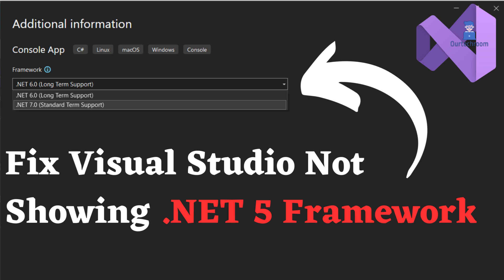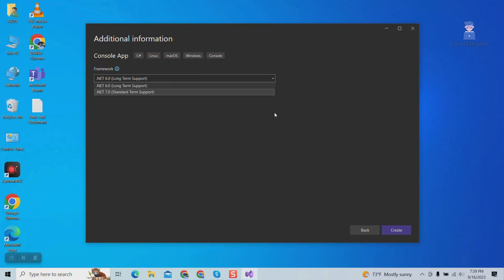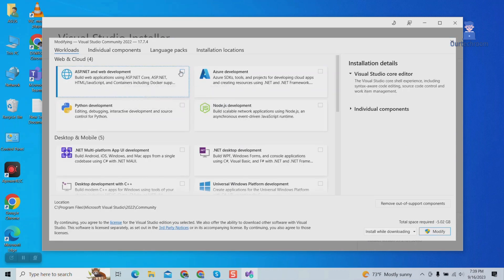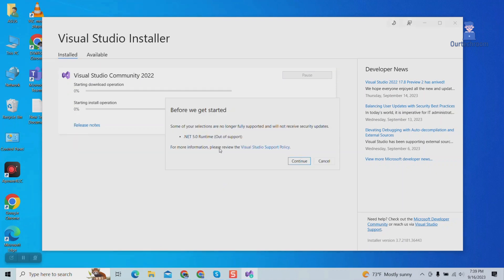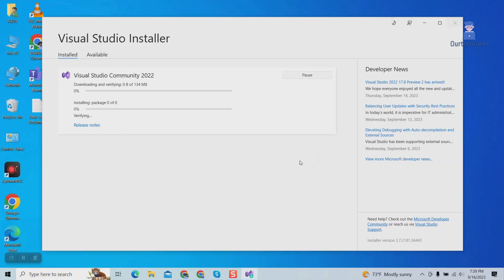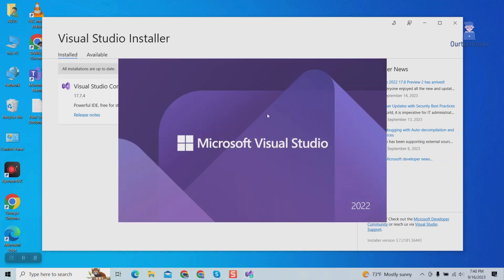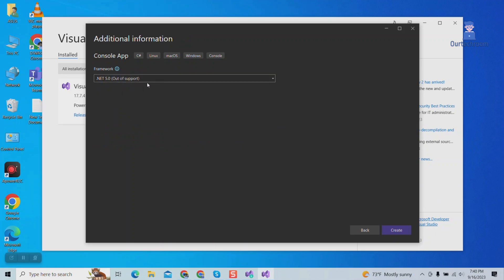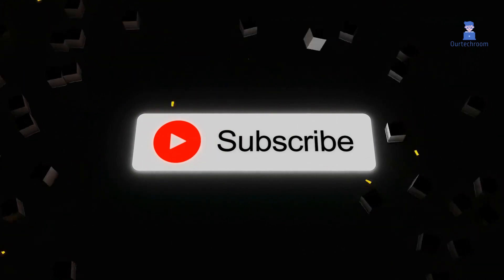How to Fix Visual Studio Not Showing .NET 5 Framework ?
In this video we will explain you how to fix visual studio not showing .NET 5 Framework.
Please note that Visual Studio 2022 does not currently support the outdated .NET 5 framework. Therefore, you must install it manually as we are currently doing.